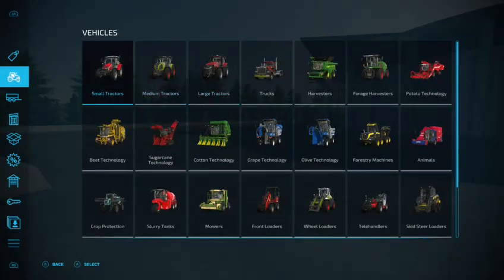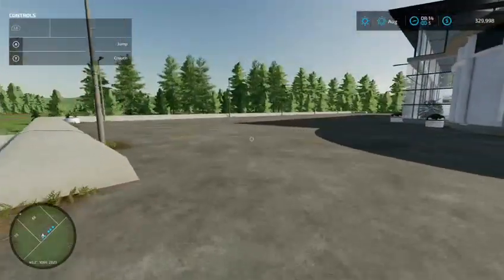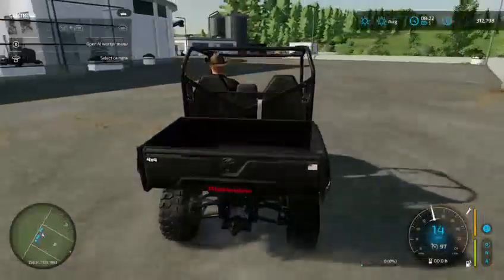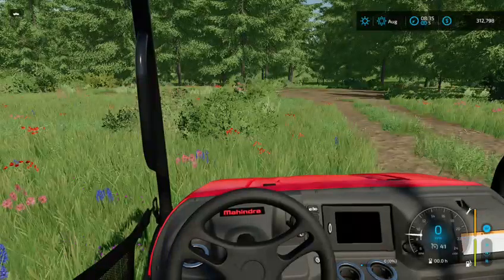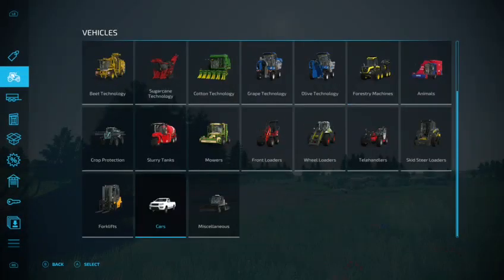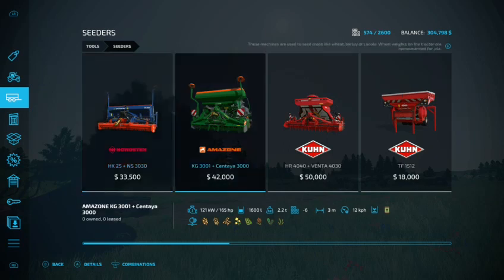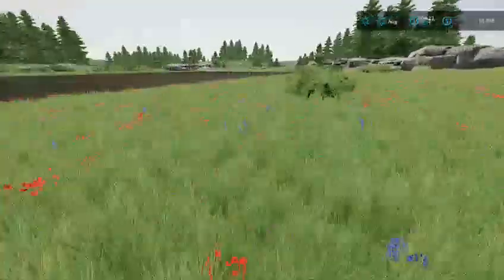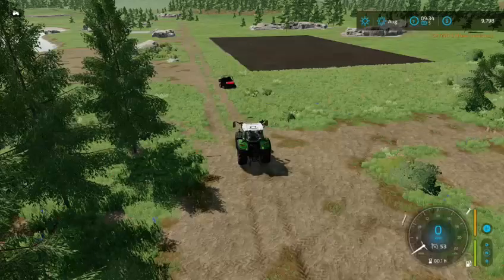Starting a Brand New Farm!! Farming Simulator (Episode 1)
🚀 WACKYS HYPED AND WACKY 🚀

🎮 YO : IM LIVE EVERYDAY on Twitch, bringing you the craziest gaming sessions in the multiverse! 🎉 Strap in for wild gameplay and chat that's wackier than a train of the RAILS ! 🚂

🎮 BOOM! I'm live EVERY DAY on Twitch, bringing you the craziest gaming sessions in the multiverse! 🎉 Strap in for wild gameplay and chat that's wackier than a train on a rollercoaster! 🚂